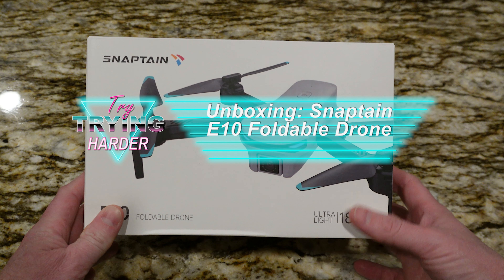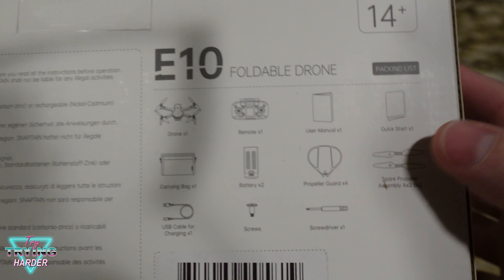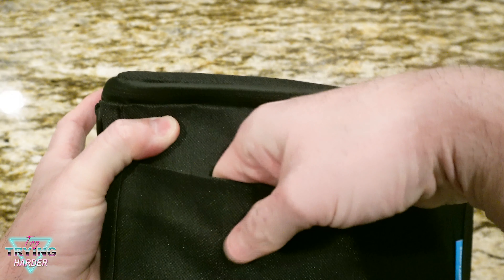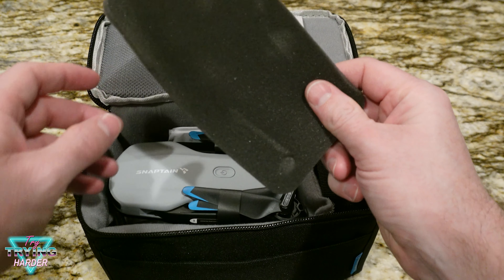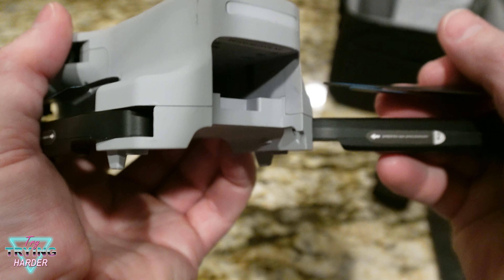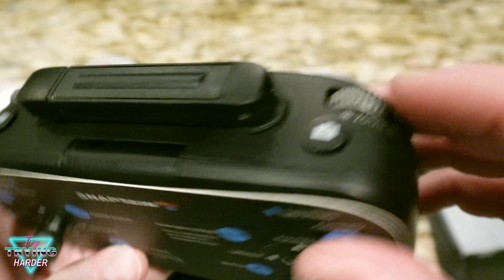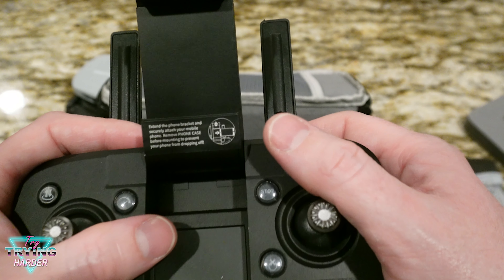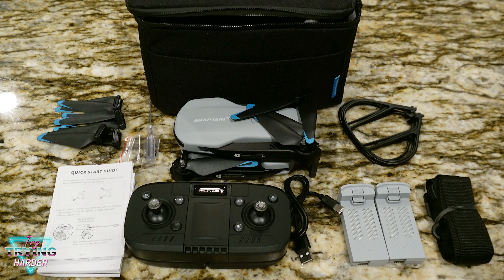TTH Unboxing #49: Snaptain E10 Foldable Drone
Unboxing of @snaptainofficial E10 Foldable Drone. Thanks to Snaptain and @BestBuy for giving me this product to review.